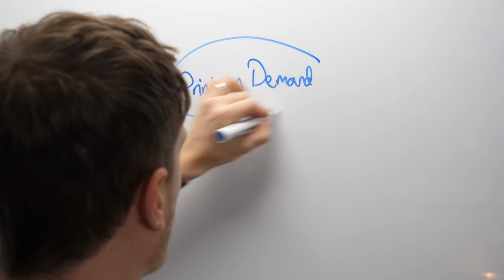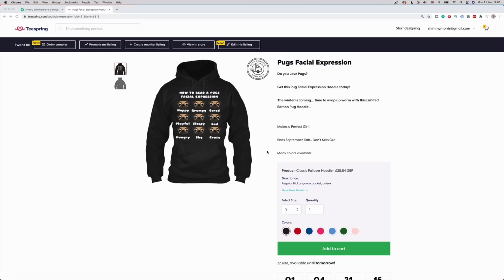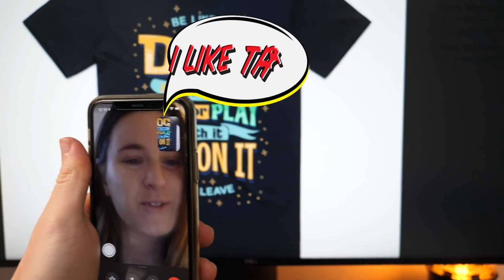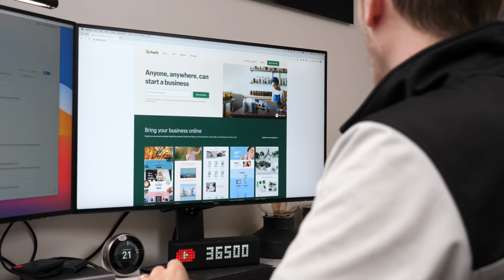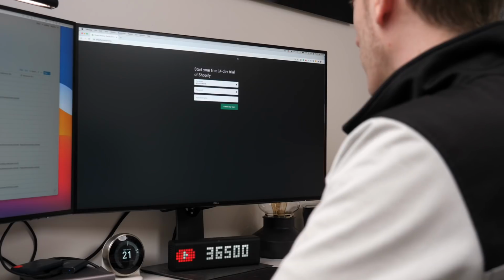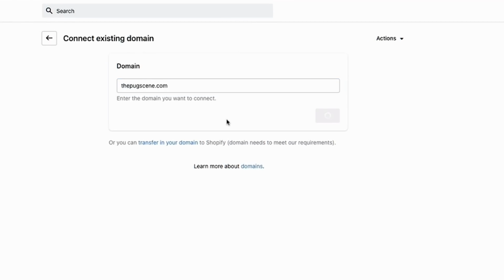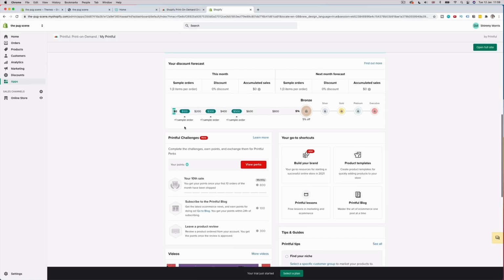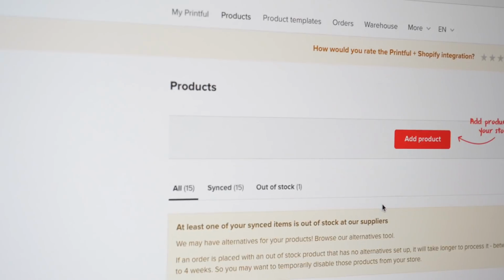I Tried Starting a Print on Demand Store (What Happened)